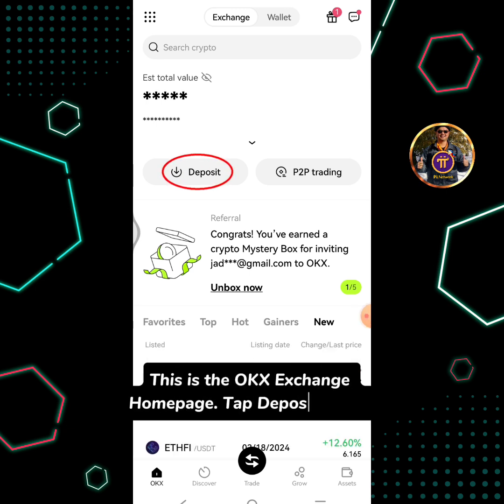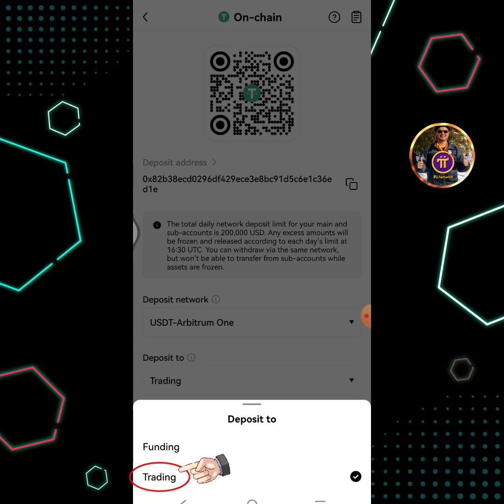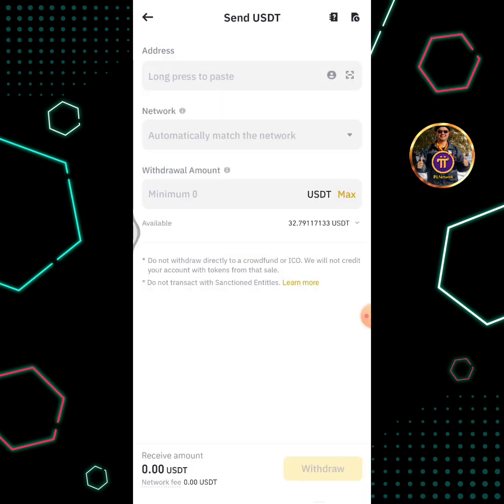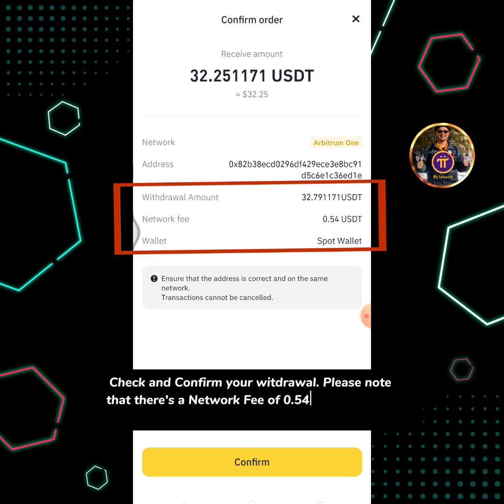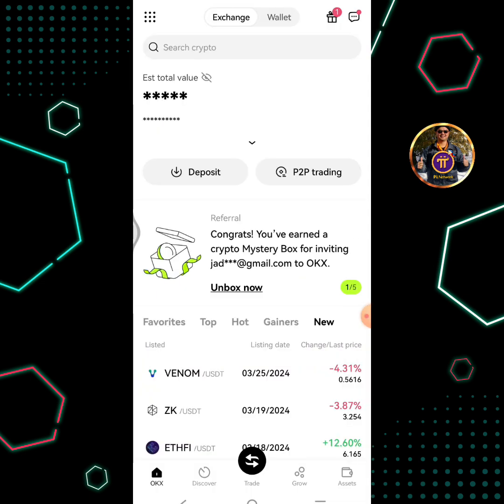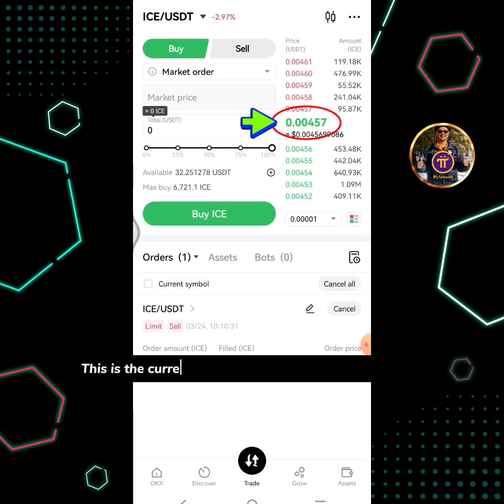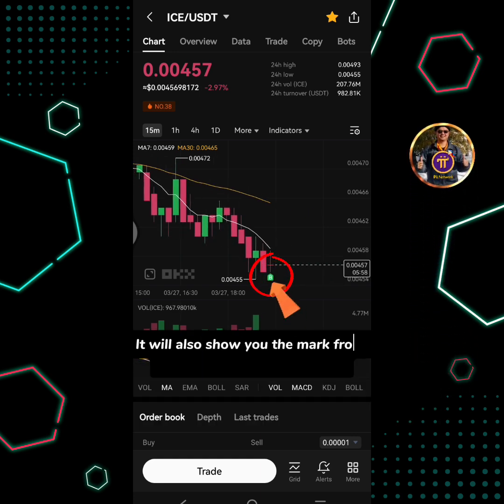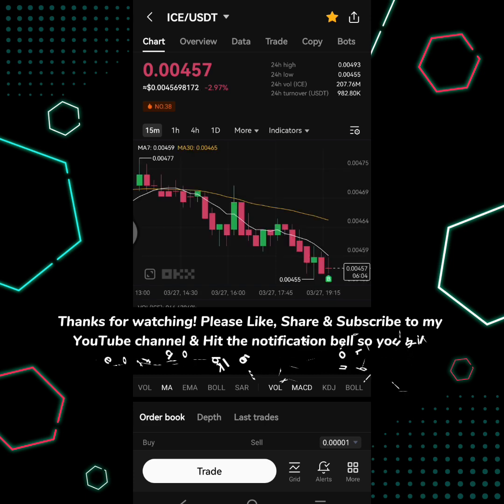How to Withdraw USDT from BINANCE, Deposit to OKX Exchange || How to Buy ICE Coins on OKX Exchange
In this video you will Learn How to Withdraw USDT from BINANCE, Deposit to OKX Exchange || How to Buy ICE Coins on OKX Exchange via Market Order Step-by-Step Guide...

4. How to Withdraw ICE from Trust Wallet, Deposit to OKX Exchange | How to Trade/Sell ICE to USDT on OKX Exchange:

6. How to Send/Withdraw BNB from Trust Wallet to MetaMask | How to Swap BNB to USDT on MetaMask

9. How to Sell ICE | How to Withdraw USDT From Gate.io to GCash | How to Sell or Convert USDT-Tron into Peso in GCash:

10. How to Buy XRP using USDT | How to Withdraw XRP Going to GCrypto | How to Convert XRP into Peso | How to Transfer Funds from GCrypto to GCash Wallet:

11. How To Withdraw ICE From Gate.io Exchange Deposit To MetaMask || How To Swap ICE into BNB & USDT on MetaMask: